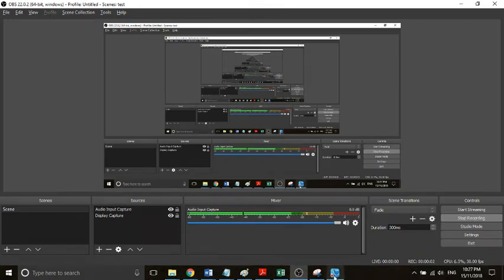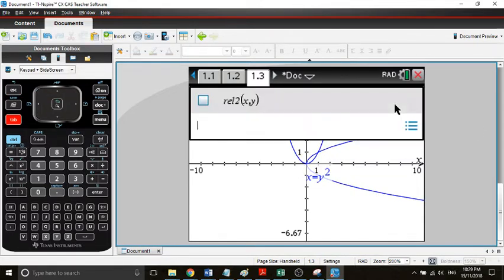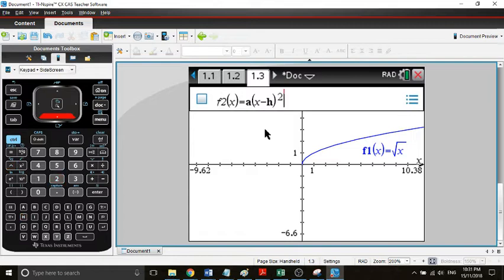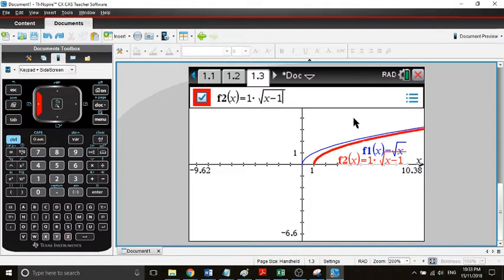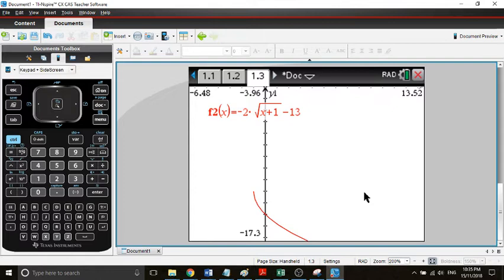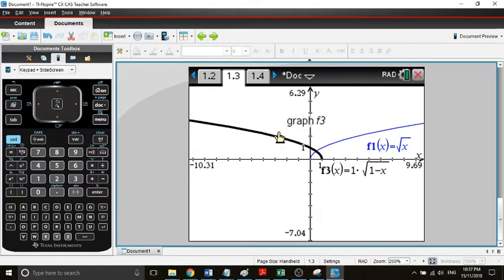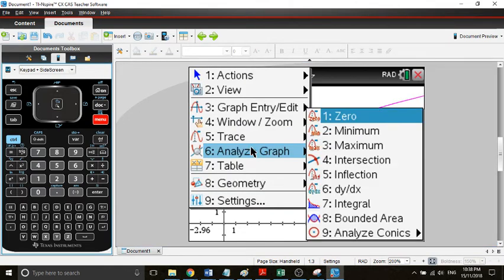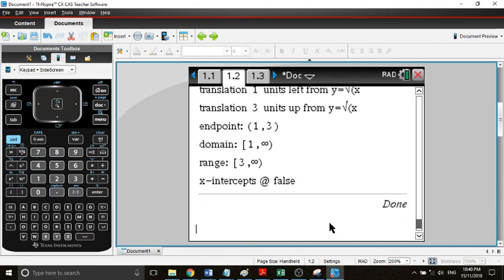Square Root Function